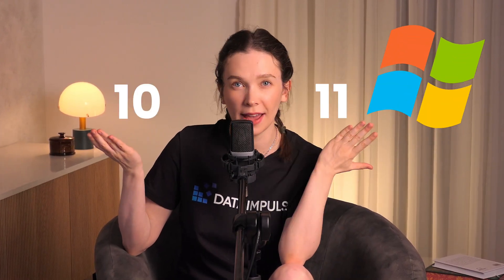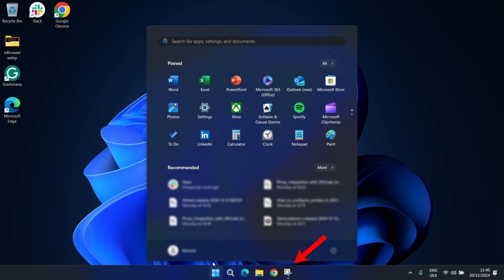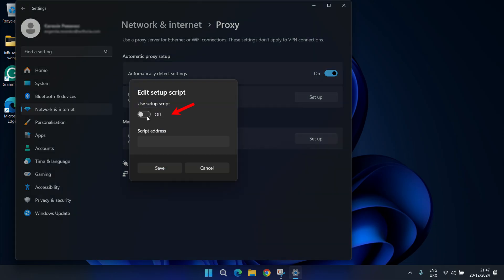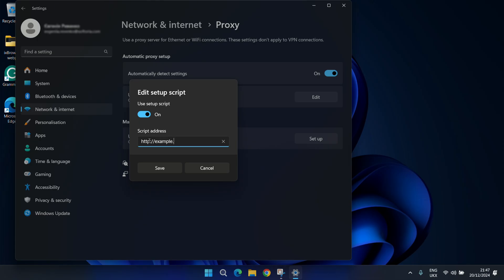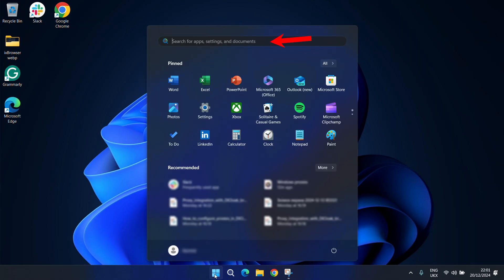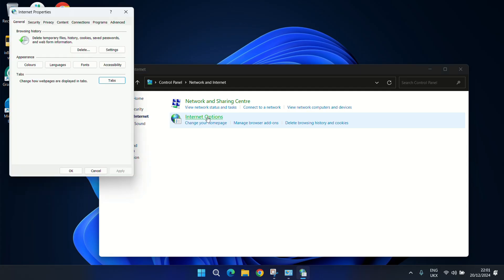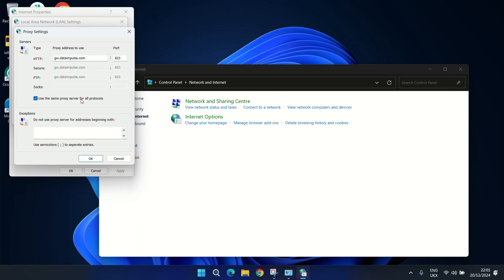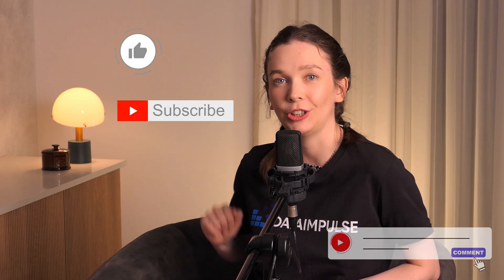Set Up a Proxy on Windows in 2 Minutes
Configuring proxies on Windows 🌐

🔗Timestamps:
0:00 How to configure proxies on Windows 10 & 11
0:12 How to configure proxies on all Windows versions with legacy Windows settings
1:40 Closure

Get proxies for Windows for as much as $1 per 1GB

Looking for a tutorial on how to configure proxies in a necessary app? More than 50 guides are waiting for you at our

Our blog will provide you with even more helpful information on how to stay safe and effective

Let's keep in touch so you always configure the necessary settings in no time: